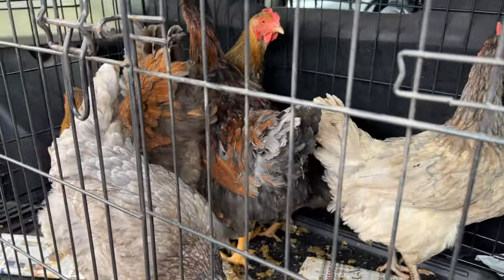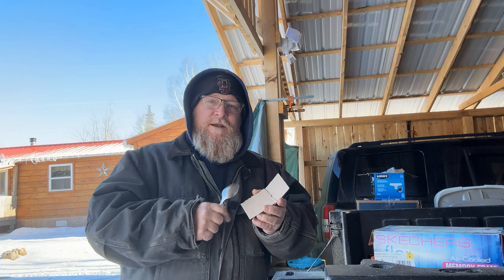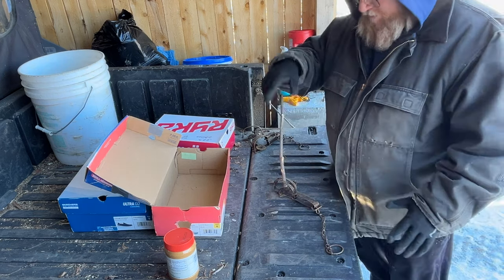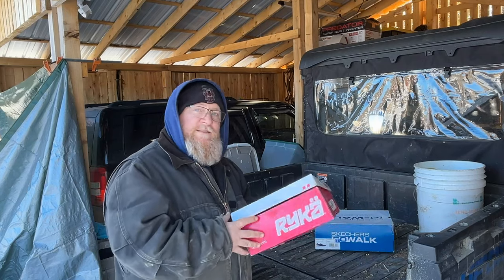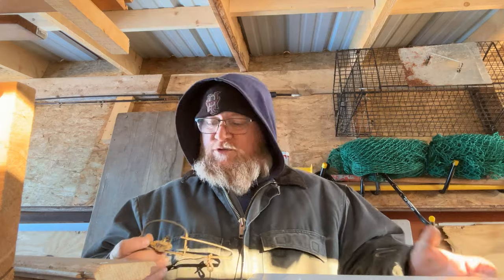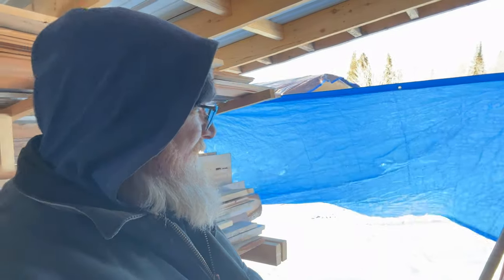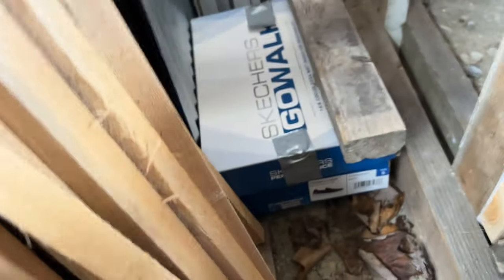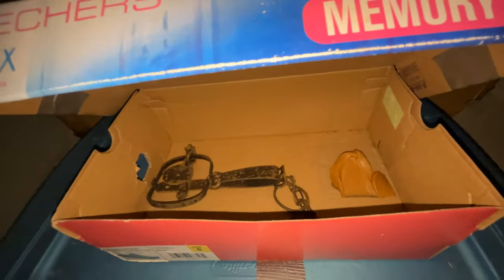Easy Shoebox Stoat Weasel Trap | Off-Grid Living in Maine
Thanks to @hippiechickoffgridmaine8625 for giving us the idea for our Easy DIY Shoebox Stoat Traps!

AMAZON WISHLIST:

Hanbleceya Ranch
Danforth, Maine 04424

Hi folks, we’re a husband and wife team who purchased ~54 acres of off-grid land in the Maine North Woods to build our dream offgrid homesteading life. We're not experts in anything, but we're getting things done and making things happen despite all the challenges. Follow along as this pair of Gen-X city dwellers turn their lives upside down and become full-time Maine Off-Grid Homesteaders!

Kill-A-Watt Meter
Leatherman Wave
Wolverine Men’s Cabor Waterproof Boots
Eccotemp FVI-12LP Propane Water Heater
Rinnai Propane Wall Heater
Camera Tripod
Outdoor Snow Gauge
200W Rich Solar Panels
CoCo Coir (composting toilet material)
Solar Power Electric Fence
Adjustable Lashing Straps
60A MPPT Solar Charge Controller
Battery Power Fuel Pump
Fruit Fly Traps
Garden Safe Slug & Snail Bait
KitchenAid Classic Series 4.5qt
Stainless Spiral Dough Hook
30 gal Water Pressure Tank
Lorex 8 Camera Home Security System
Wi-Fi Security Camera
CF Moto Rear Window